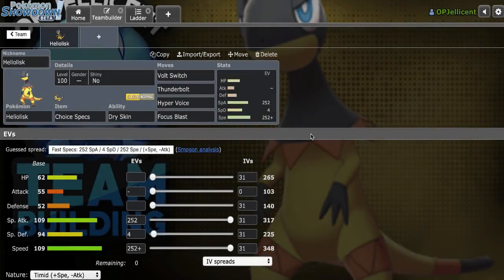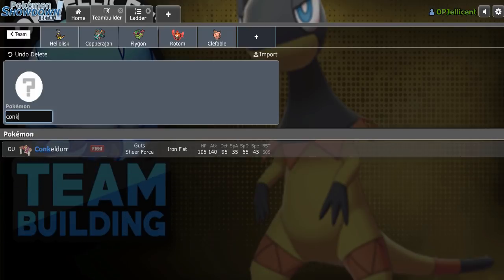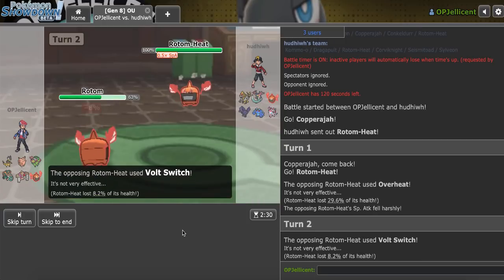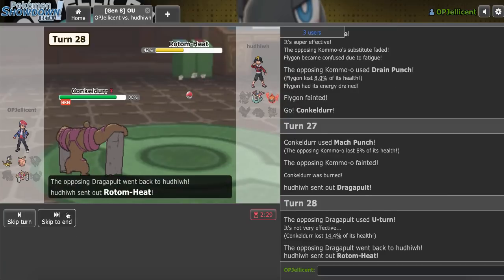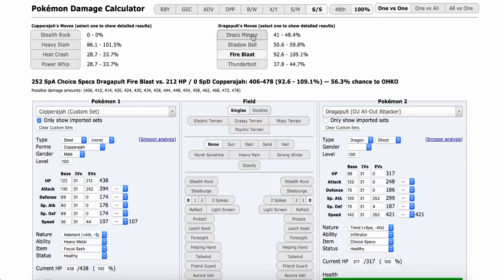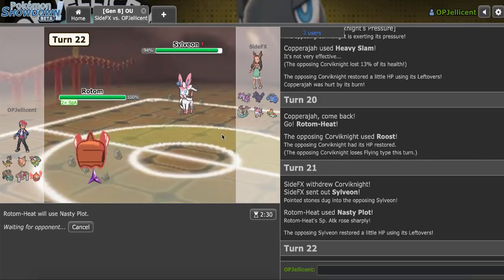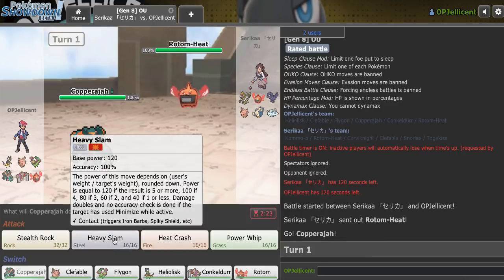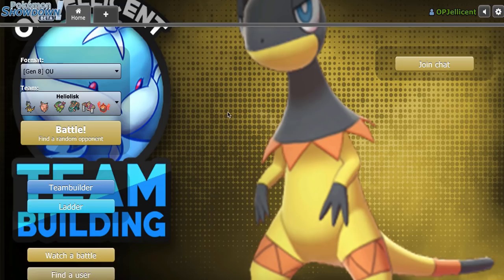Heliolisk The High Ladder Lizard! Heliolisk Sword and Shield Team Builder W/OPJellicent (Smogon OU)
Hello =] Today’s competitive Pokemon Showdown team builder in Smogon Sword and Shield OU features Choice Specs Heliolisk, a great normal spam attacker. If you want to use this Heliolisk team, feel free to grab to from down below.

The Team:

Heliolisk @ Choice Specs
EVs: 252 SpA / 4 SpD / 252 Spe
Timid Nature
IVs: 0 Atk
- Volt Switch
- Thunderbolt
- Hyper Voice
- Focus Blast

Copperajah @ Focus Sash
Ability: Heavy Metal
EVs: 212 HP / 252 Atk / 44 Spe
Adamant Nature
- Stealth Rock
- Heat Crash
- Heavy Slam
- Power Whip

Flygon @ Choice Scarf
Ability: Levitate
EVs: 252 Atk / 4 SpD / 252 Spe
Jolly Nature
- U-turn
- Outrage
- Earthquake
- Fire Punch

Rotom-Heat @ Heavy-Duty Boots
Ability: Levitate
EVs: 252 HP / 4 SpD / 252 Spe
Timid Nature
IVs: 0 Atk
- Volt Switch
- Overheat
- Will-O-Wisp
- Nasty Plot

Clefable @ Life Orb
EVs: 192 HP / 252 SpA / 64 Spe
Modest Nature
IVs: 0 Atk
- Moonlight
- Moonblast
- Flamethrower
- Thunderbolt

Conkeldurr @ Flame Orb
Ability: Guts
EVs: 236 HP / 252 Atk / 20 Spe
Adamant Nature
- Mach Punch
- Drain Punch
- Earthquake
- Thunder Punch